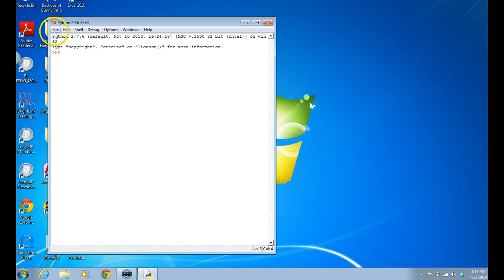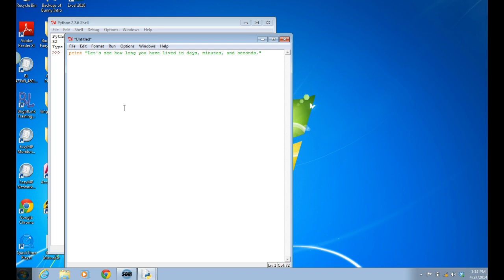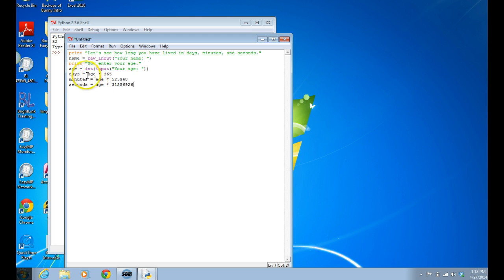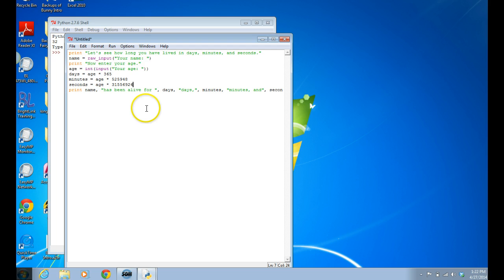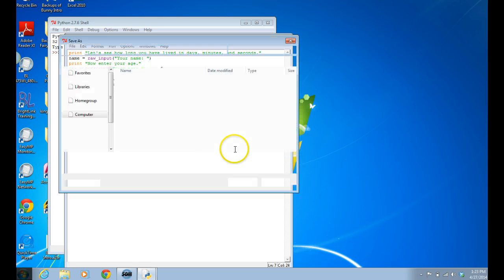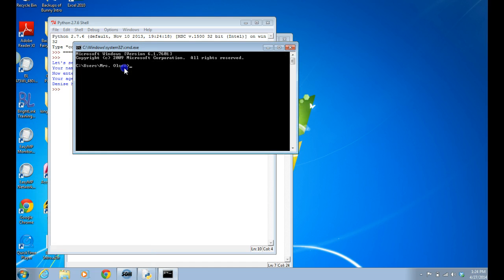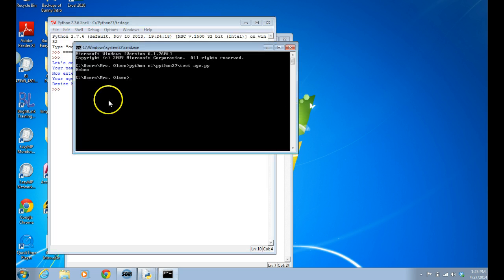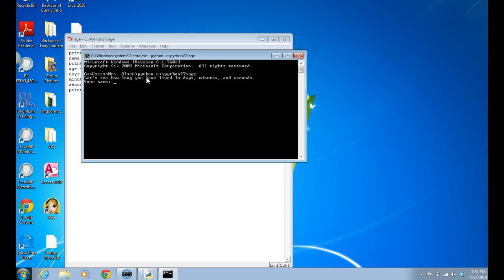Python--Idle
Demonstration of using the IDLE development environment.